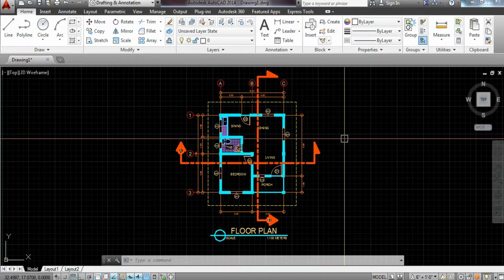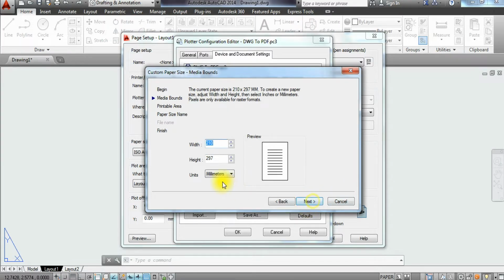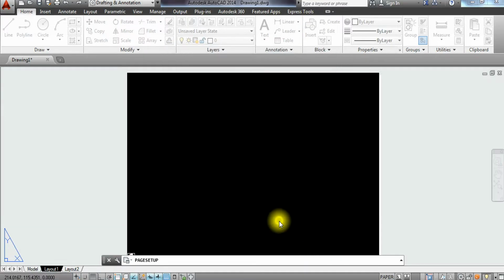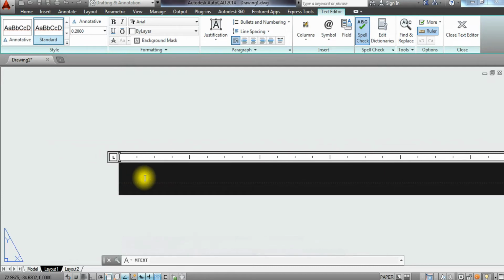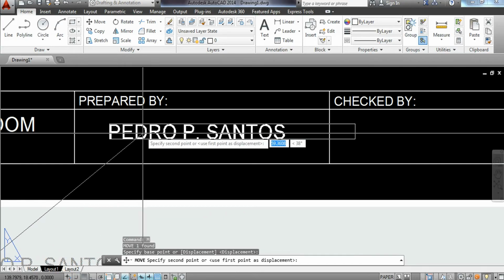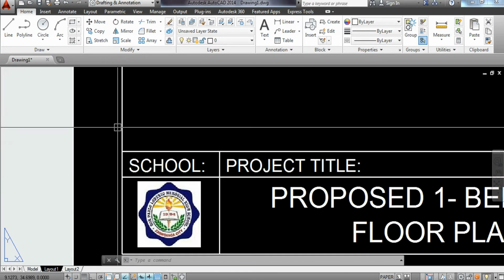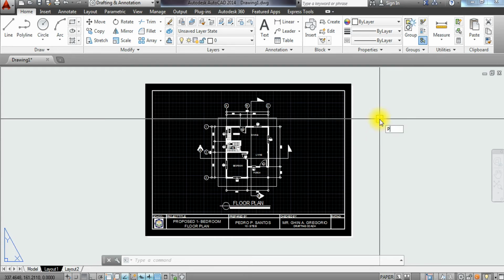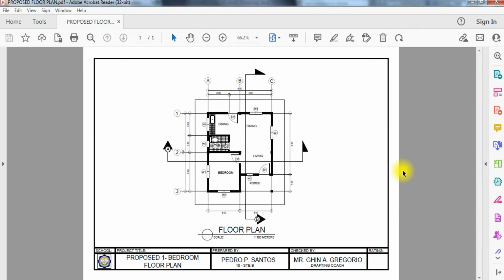Drawing Exercise 4: How to Set-up A4 paper size on layout space with new border line and title block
This is a fun exercise that can be practice by learners and most specially candidates for NCII Technical Drafting, since its using meters on model space and millimeters on layout space